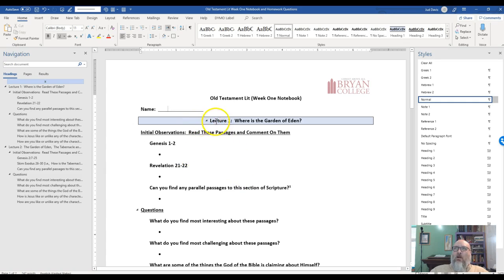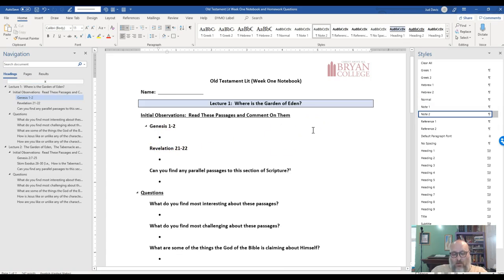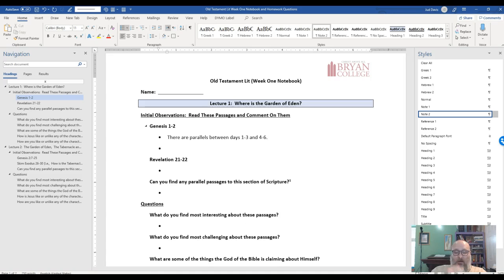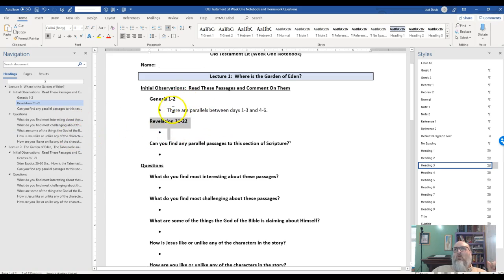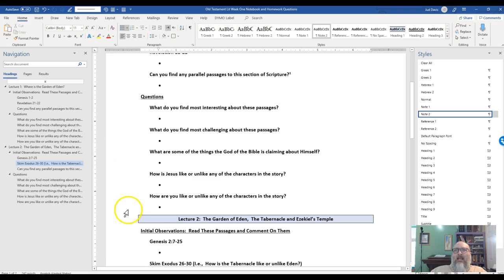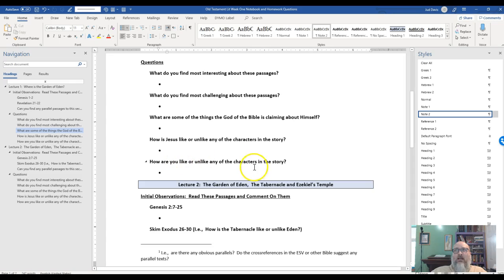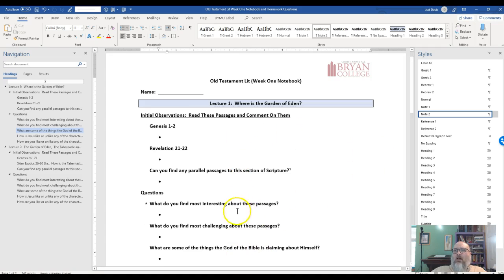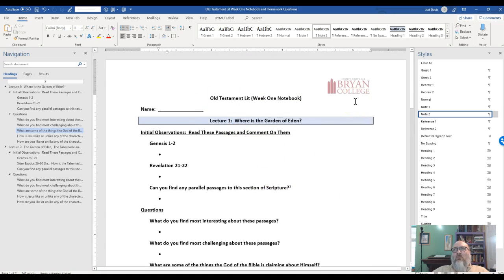How to Do the Notebook for Week 1 BIB 222